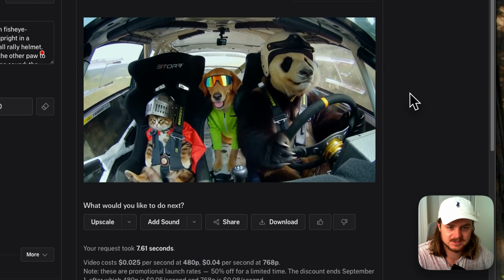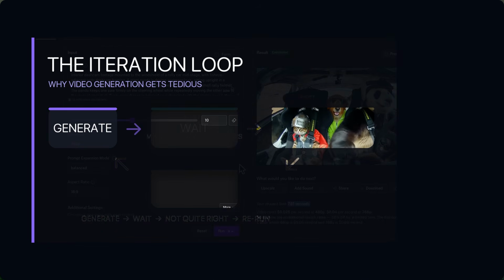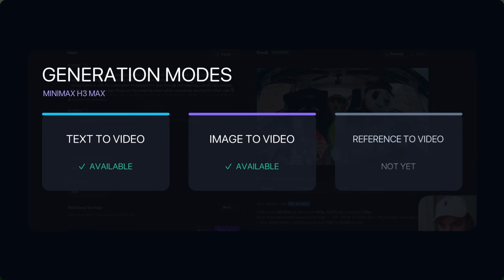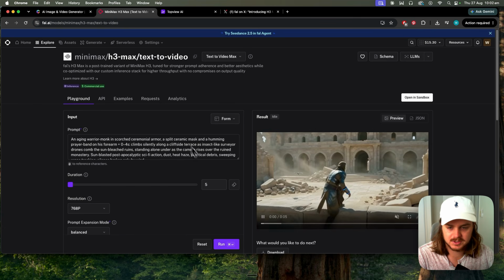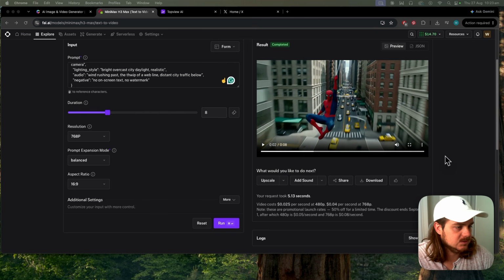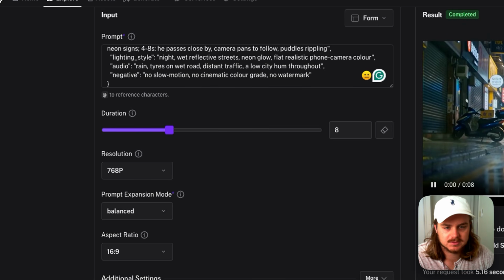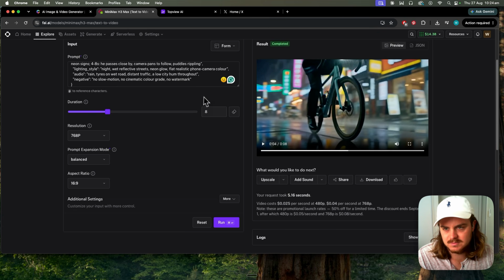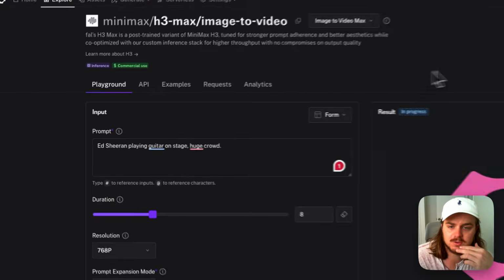I Put Minimax H3 Max to the Test: Can It Really Make Video Faster Than You Can Watch?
This AI Makes Video Faster Than You Can Watch It (Minimax H3 Max)

FAL have been teasing a new model that generates video faster than real-time — a 15-second clip in less time than it takes to watch it. It's Minimax H3 Max, post-trained by FAL. They've been vague about it, so I put it to the test with a live timer: a text animation, an IP check, a realism test, and an image-to-video of me talking. Here's how fast it actually is — and whether the quality holds up.

🧠 GET MY PROMPT SKILLS (Viral AI Vault)
The exact prompts I used in this video are in my Vault:

In this video: minimax h3 max, fal ai, fastest ai video model, real-time ai video, hailuo h3, ai video generator 2026, ai video speed test.